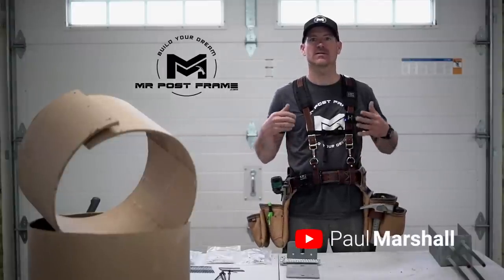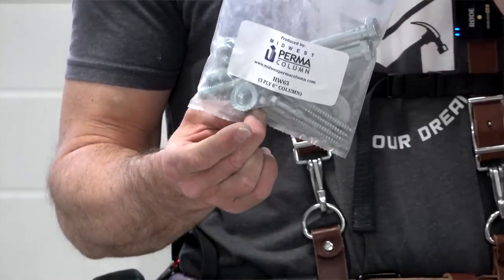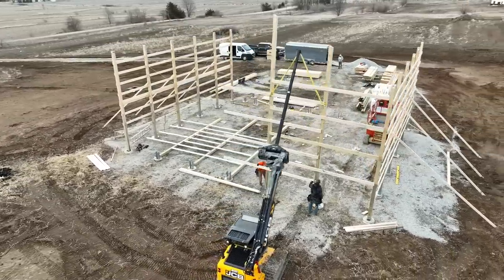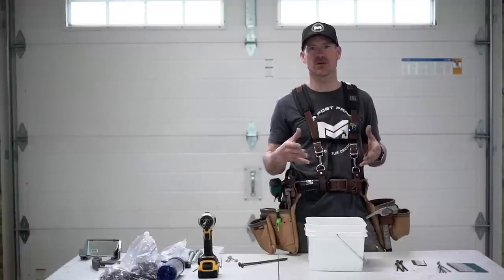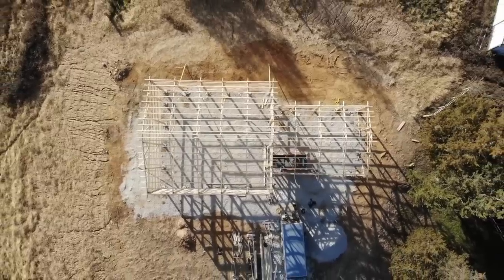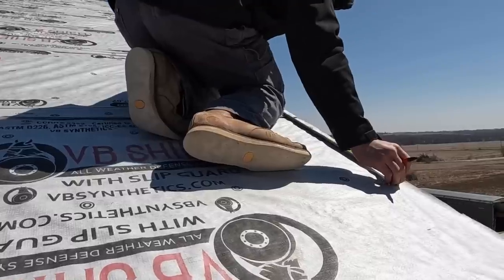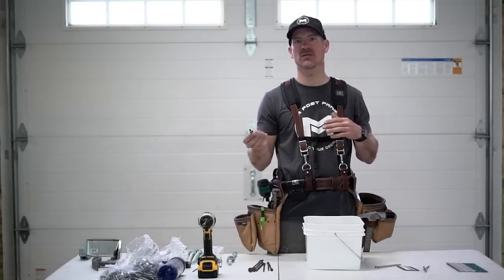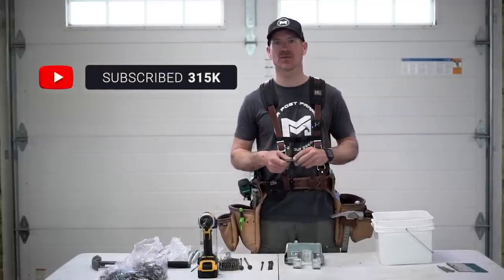Barndominium FASTENERS: WHAT Are These + WHERE Do I Put Them?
There are a lot of different fasteners used to build a barndominium. Don't worry we walk through where every screw, nail, bolt, lag, staple, etc... gets secured. You also learn a lot about the building process along the way.

Design Services + Midwest Perma-Column Products

0:00 Intro
1:02 Ground / Foundation Fasteners
10:30 Framing Fasteners
24:00 Metal Fasteners
29:53 Porch Fasteners

MRPostFrame.com